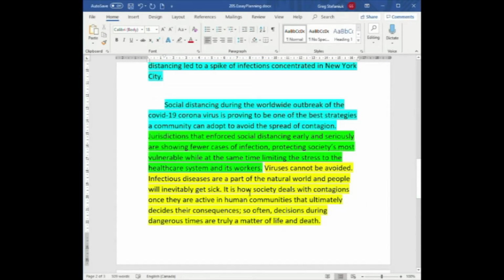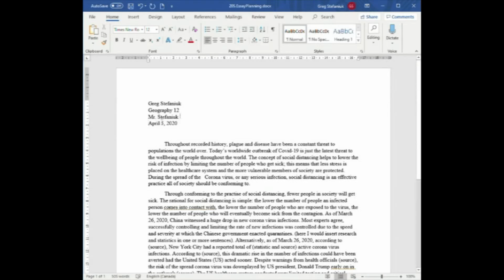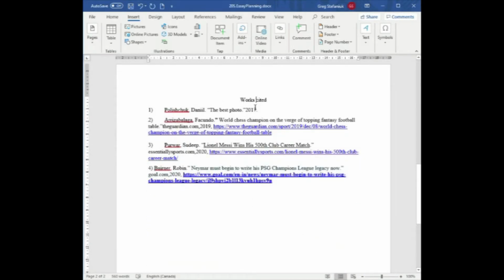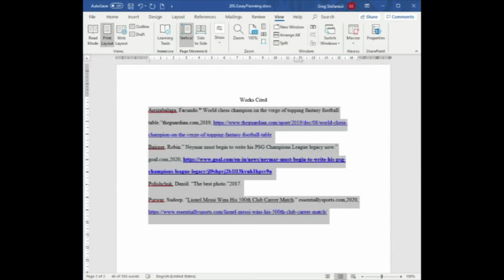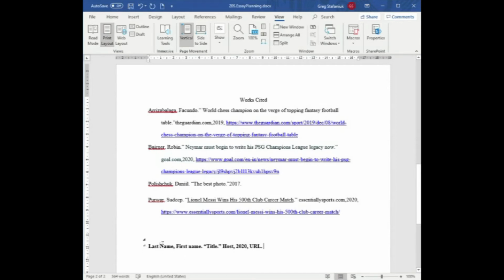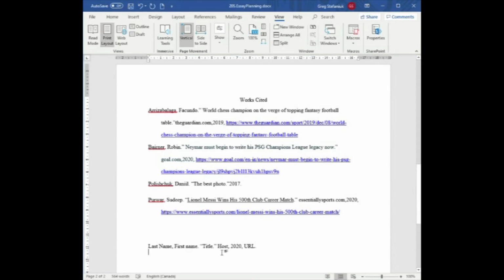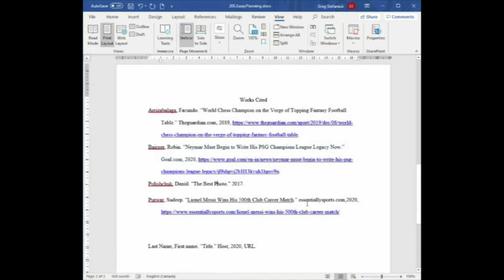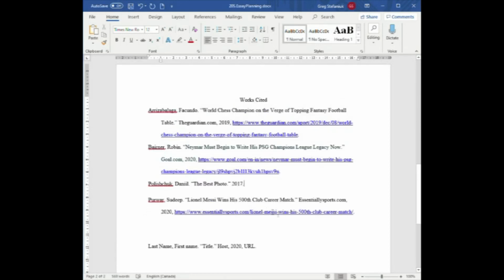Mr. Stefaniuk's Classroom - Works Cited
Awesome Essays! ...or at least the way this teacher likes them.
Correctly Format a Works Cited